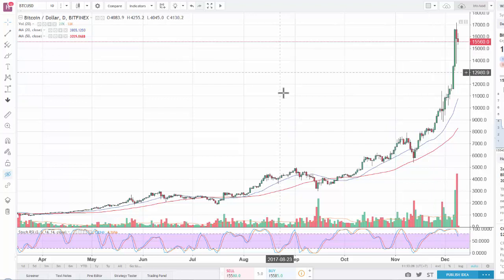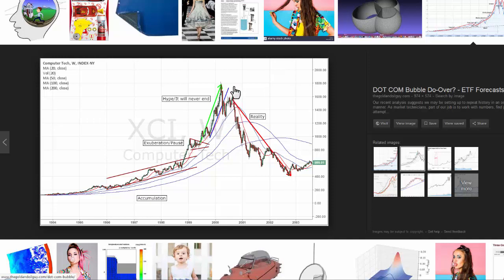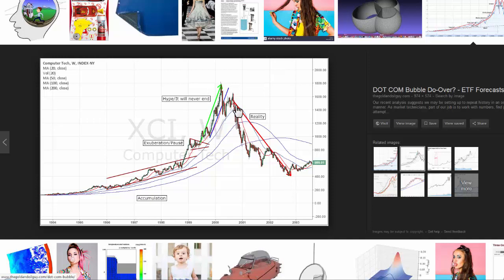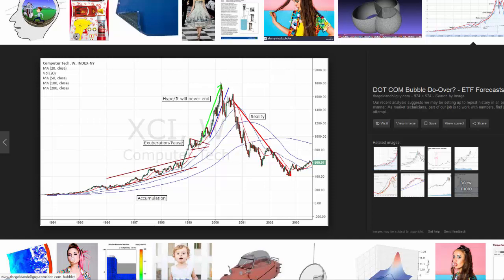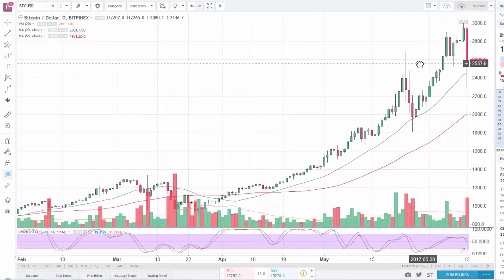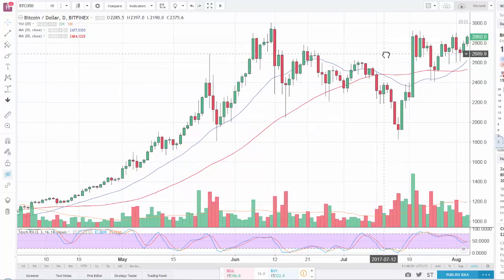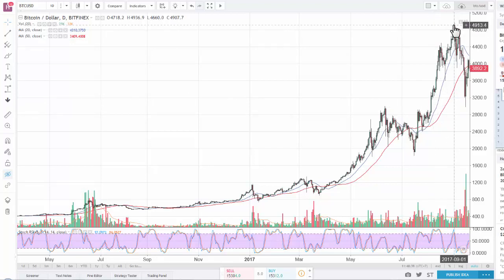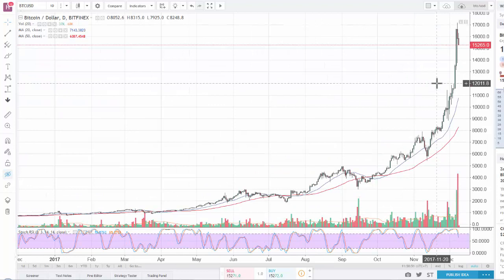Bitcoin technical top - How to spot the BTC top (how & why tops form)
Hi guys another quick update here with some technical analysis on the Bitcoin (BTC) chart & the clues you want to look for when trying to predict the top of this market.

Remember to trade with caution, we are at very high levels & this whole thing can reverse & crash anytime now ;)